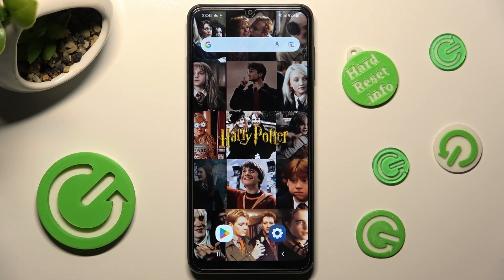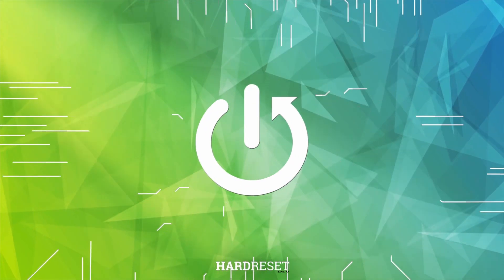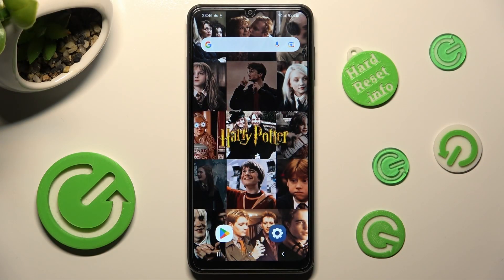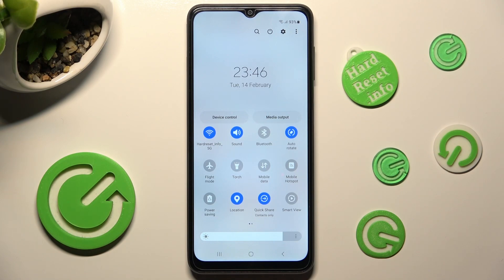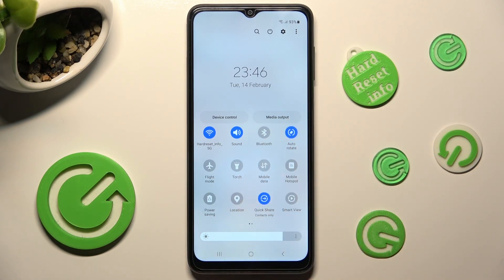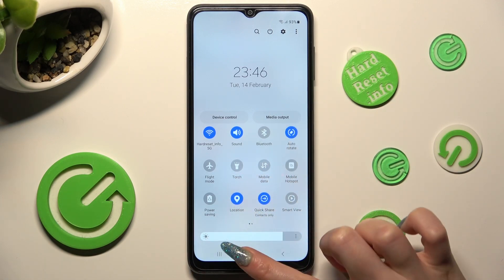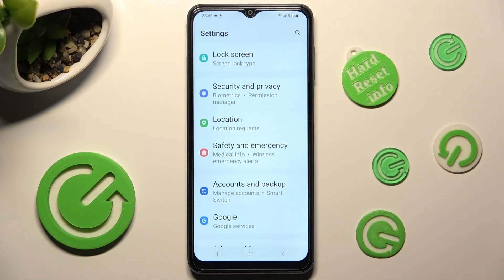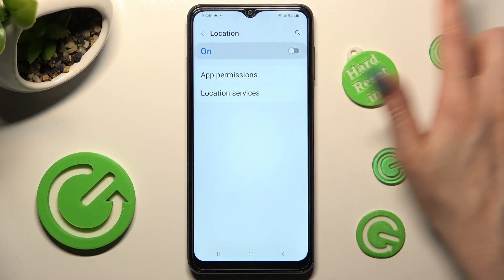How to Turn On Location on SAMSUNG Galaxy A04s - Turn Off Device Location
Find out more info about SAMSUNG Galaxy A04s:
Hi! Now, we would like to show you how to manage device location on SAMSUNG Galaxy A04s. Follow our steps and find out how to turn on or turn off the location on your SAMSUNG Galaxy A04s. Visit our YouTube channel if you want to know more about the Galaxy phone.

How to activate the location on SAMSUNG Galaxy A04s? How to disable location on SAMSUNG Galaxy A04s? How to turn on device location on SAMSUNG Galaxy A04s? How to turn off device location on SAMSUNG Galaxy A04s?